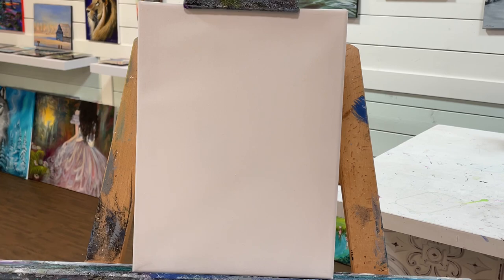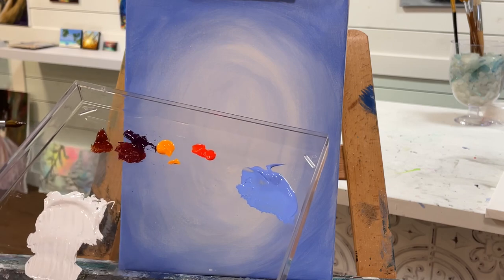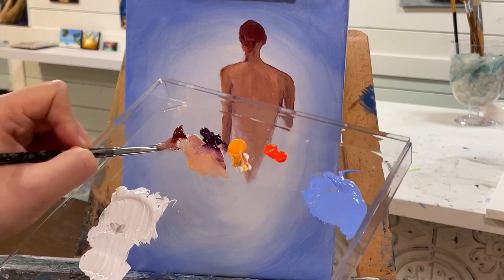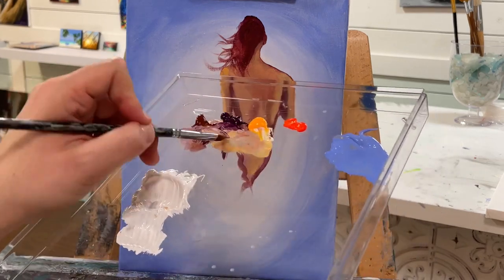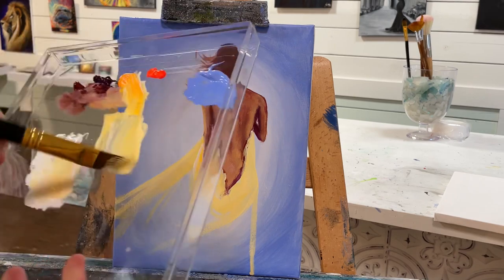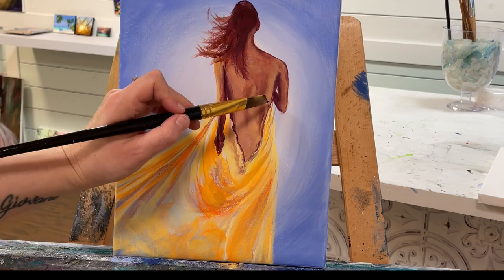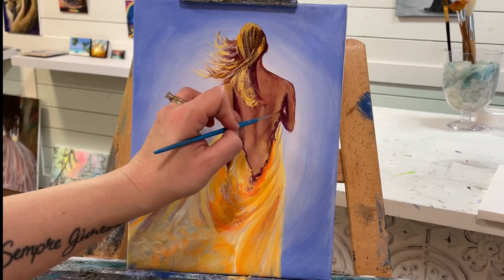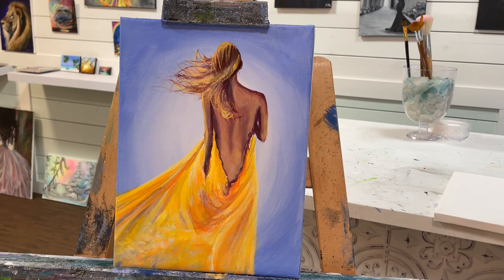How To Paint FEMININE BEAUTY acrylic painting tutorial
This is an acrylic painting tutorial of a feminine figure with hair blowing in the breeze, and a women draped in gold fabric.  Through this step by step video, you’ll learn a simple way to create light, shadow, mixing colours for skin tones and creating a figure.

Colours:
White
Neon yellow warm
Neon orange
Light blue violet
Burnt sienna
Purple Violet
Brushes:
2 Round
10 angle
2 filbert
30 filbert
2 liner

Canvas:
9x12”